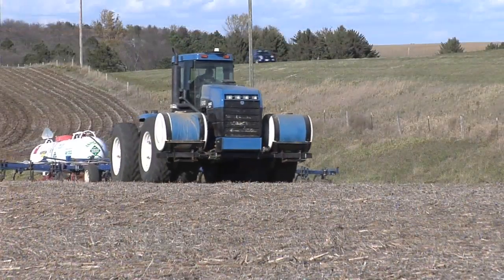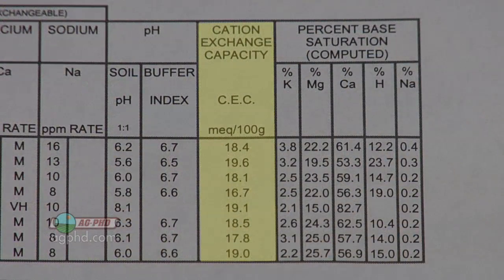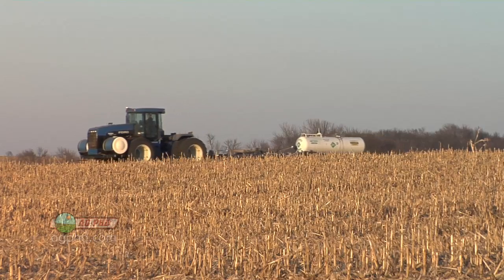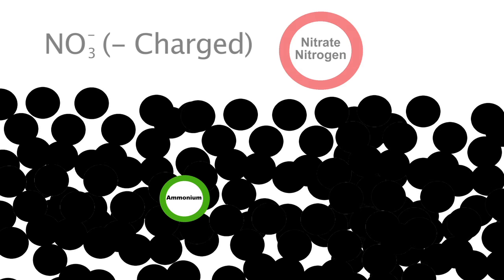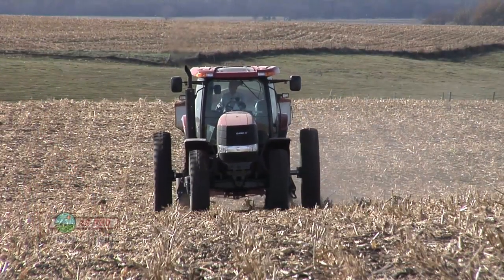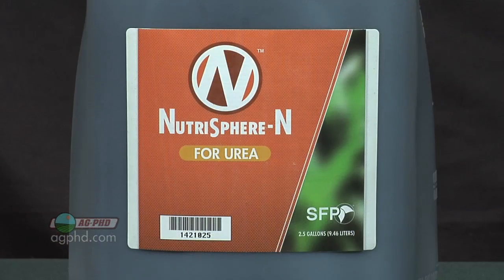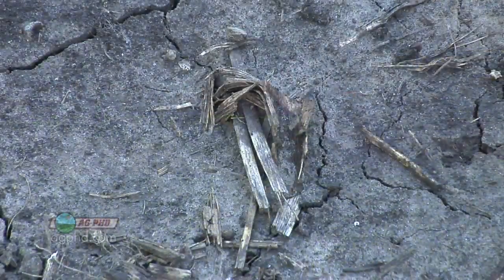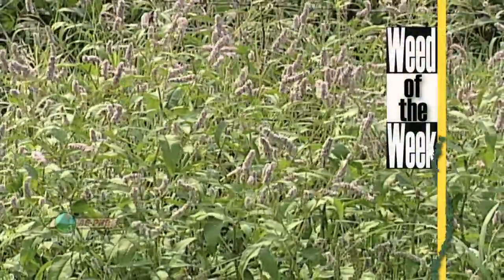Fall Fertilizing #708 (Air Date 10/30/11)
Brian & Darren look at the usefulness of fall fertilizing.